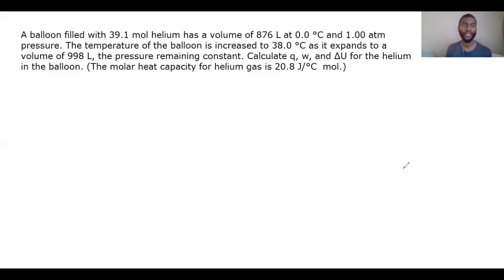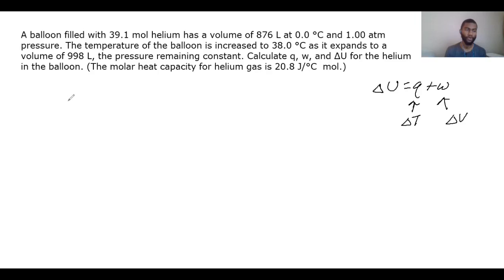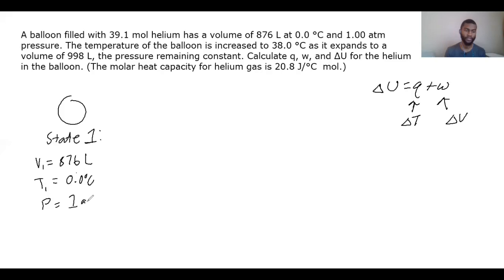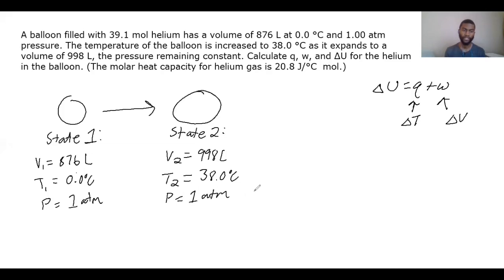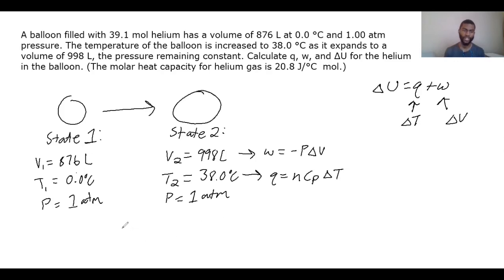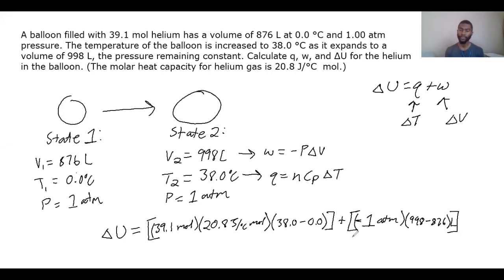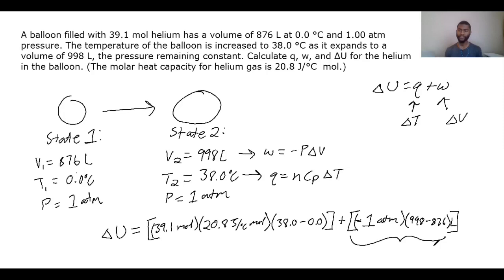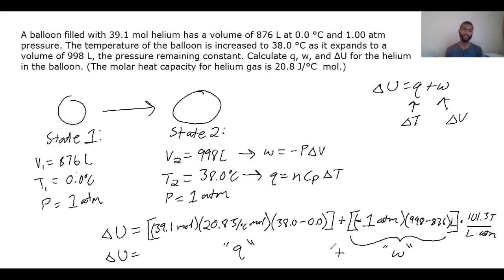Internal Energy - Heat and Work Example